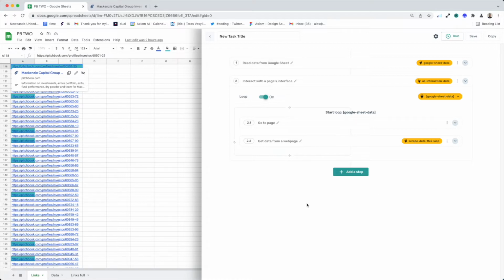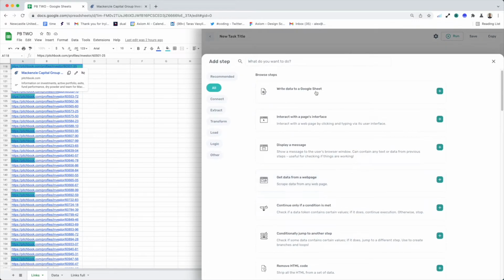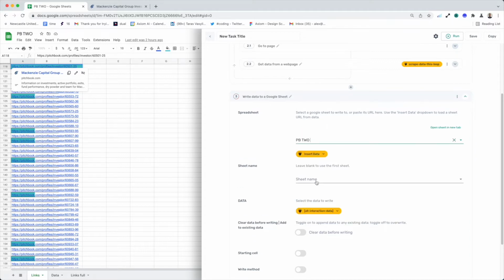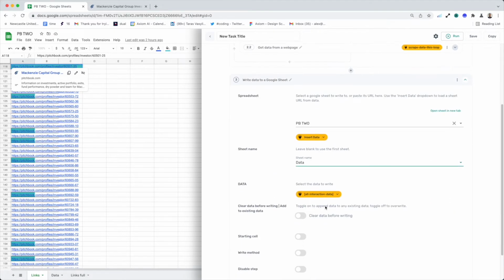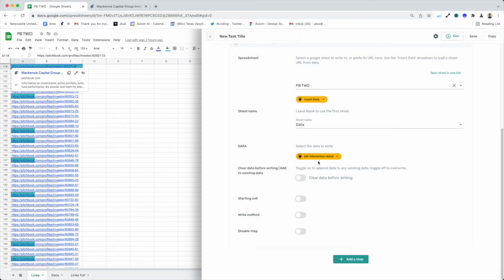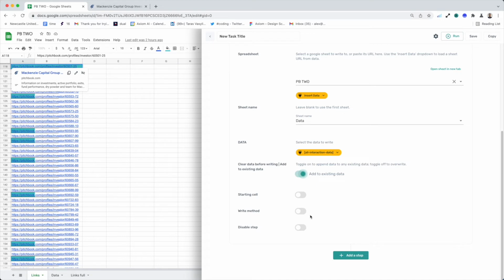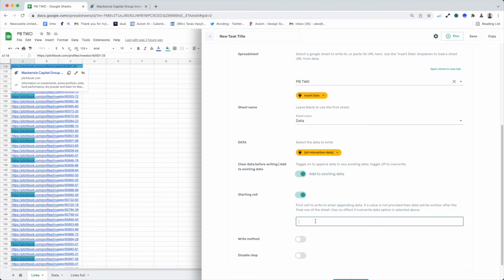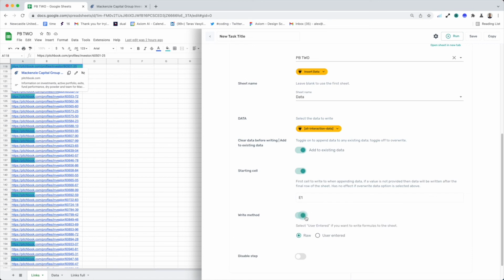How to write data to a Google Sheet using Axiom.ai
This tutorial will teach you how to use the 'Write to Google Sheet' step in Axiom.ai, useful when extracting data for tasks such as web scraping.

First, you will learn to connect your sheet. Then the video will walk you through the settings. Next, you will learn how to overwrite data or add to data when writing to a google sheet. You will also learn how to write data to designated columns and rows. Finally, you will learn how Axiom works with sheets that have formulas.

This lesson can be used to build bots that scrape data from web pages and write to google sheets using Axiom.ai a no-code robotic process automation (RPA) tool